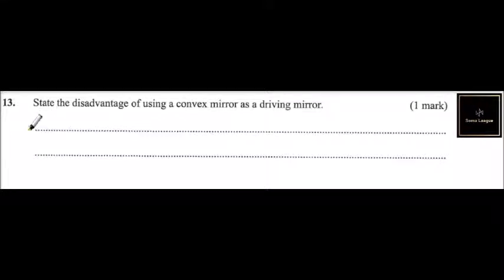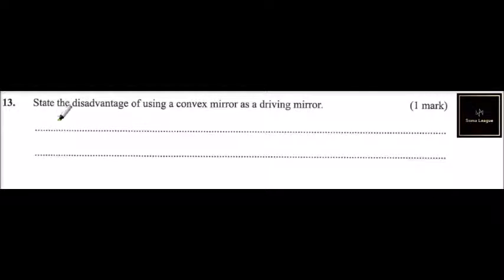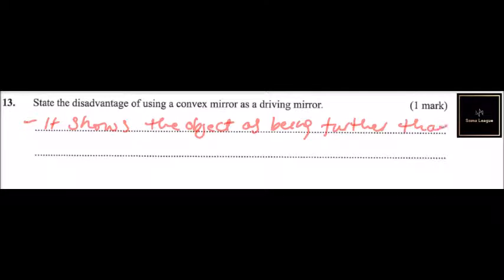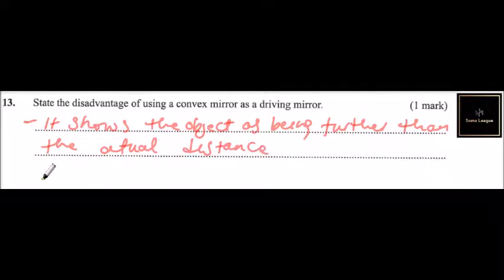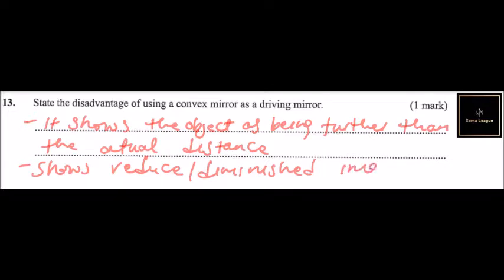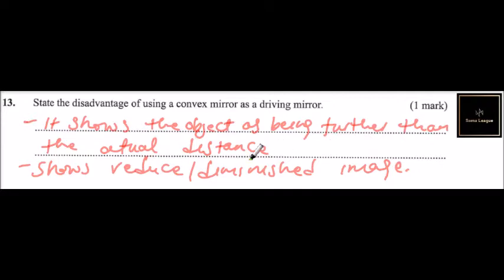Question #13 2019 KCSE PHYSICS PAPER 2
This video explains how to answer question #13 on the 2019 KCSE Physics Paper 2.

This is the question:

State the disadvantage of using a convex mirror as a driving mirror.

(1 mark)

Find all the questions and video answers to the 2019 KCSE Physics Paper